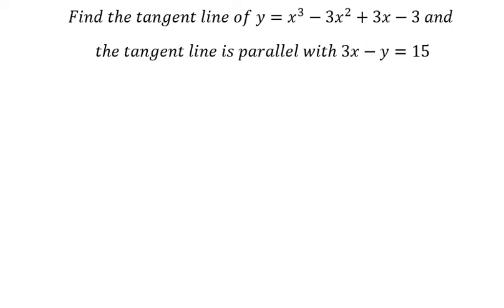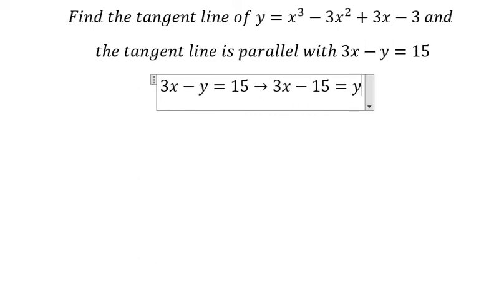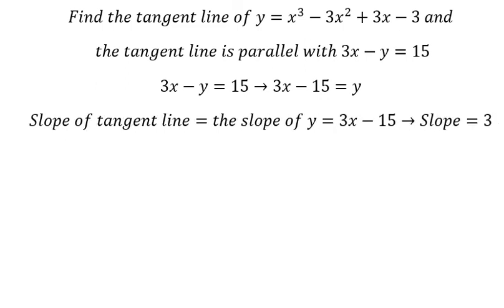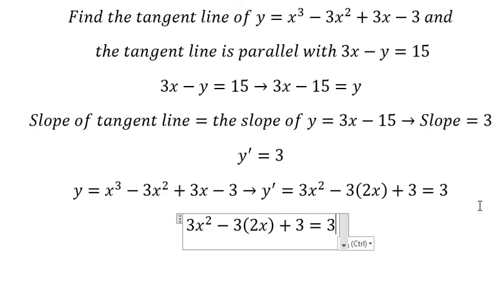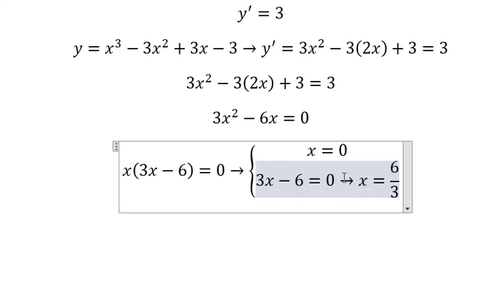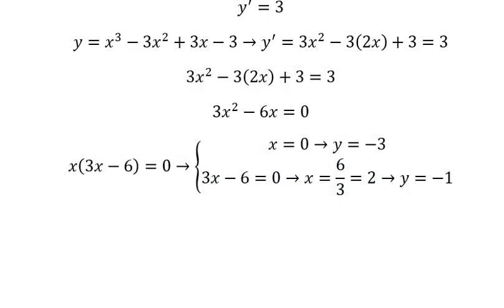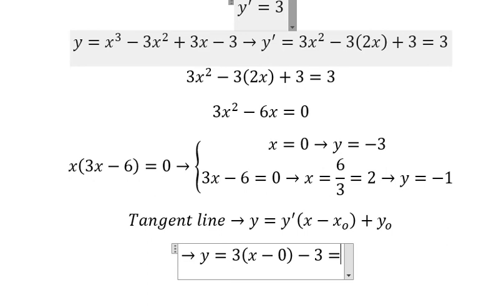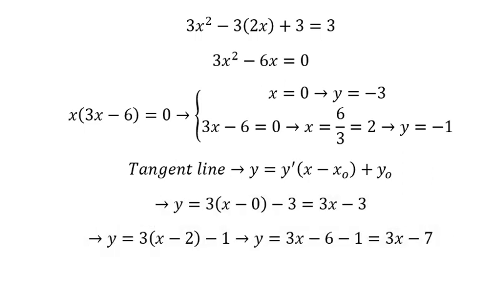Calculus Help Find the tangent line of y=x^3-3x^2+3x-3 and the tangent line is parallel with 3x-y=15